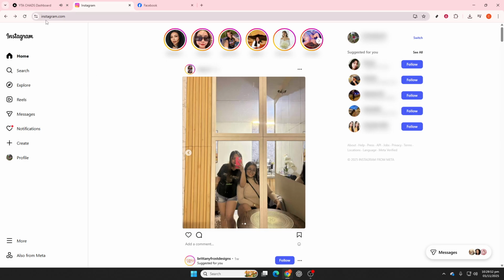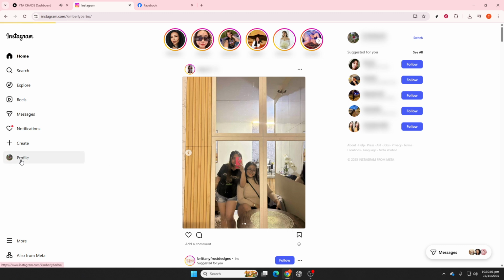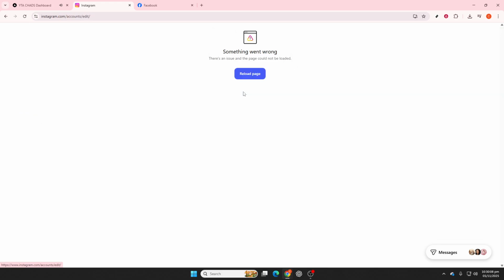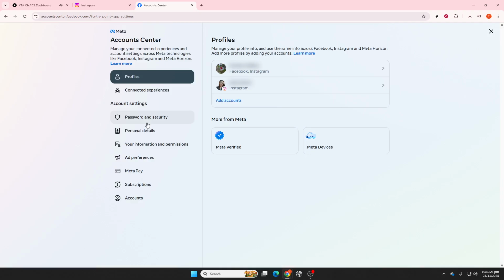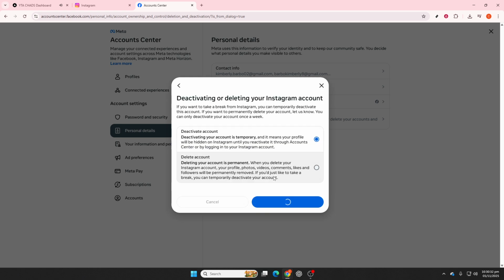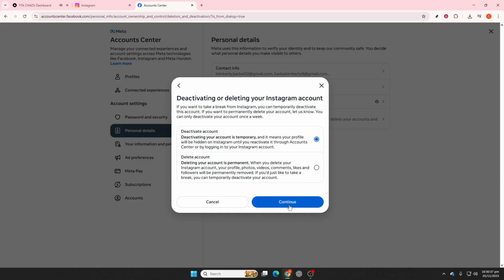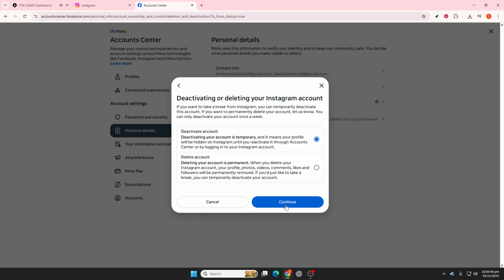How To Deactivate Or Delete Instagram Account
Are you ready to quit Instagram forever or just need a temporary detox? The settings for both Deactivation and Permanent Deletion are often confusingly hidden inside the Meta Accounts Center. Choose the wrong one, and you could accidentally lose your account forever!

This FULL 2025 STEP-BY-STEP GUIDE shows you the official, guaranteed path to the right option—whether you want a temporary break or a complete erasure of your profile.

Don't make a mistake you regret! Follow this guide to safely manage your Instagram account and choose the right option for your digital future.

👍 Like this video if you found the settings! Let me know why!